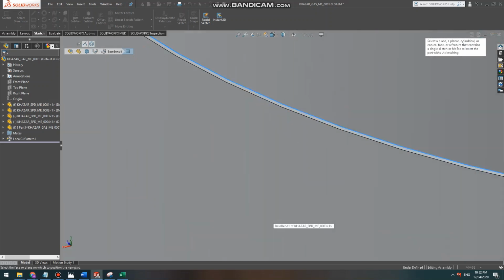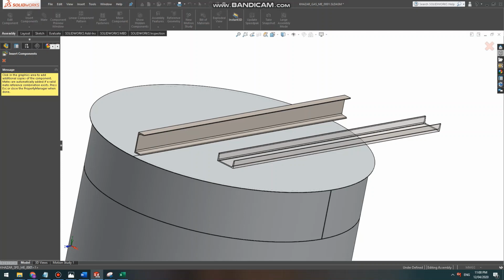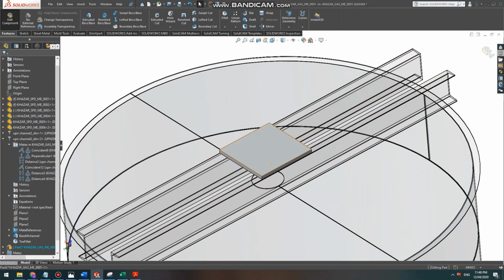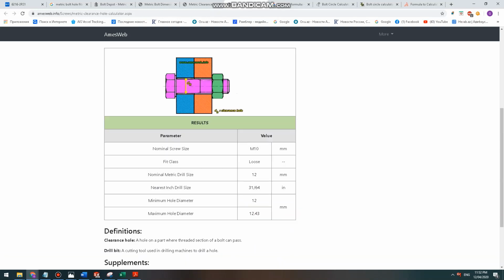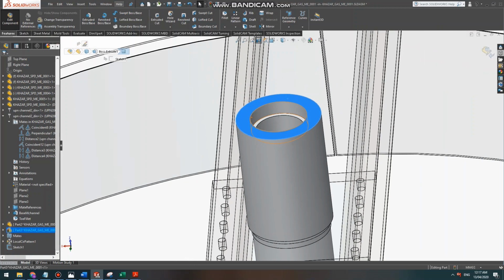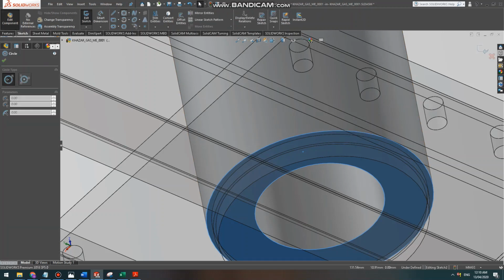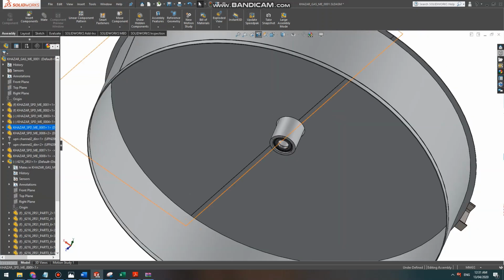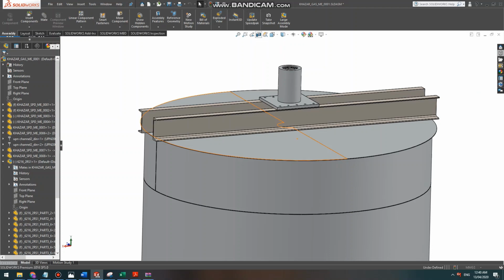CAD class #2 Khazar University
Lubricant Blender | Oil Mixer (Part 2)